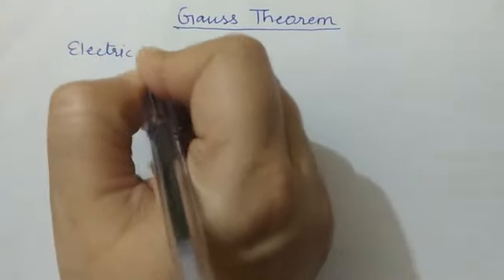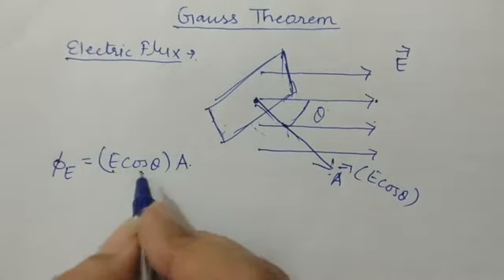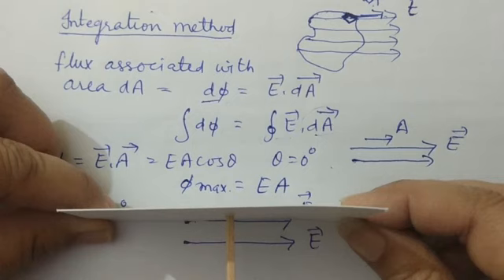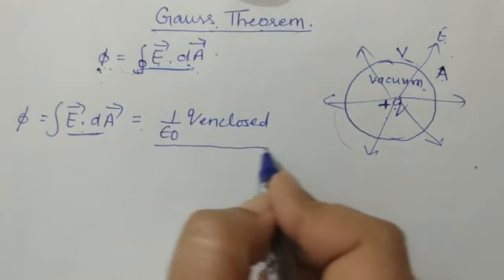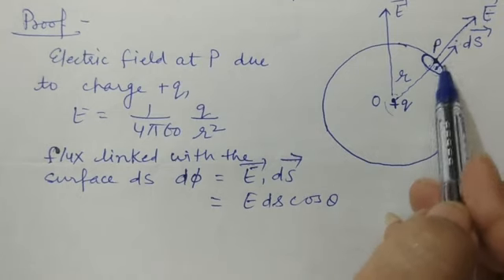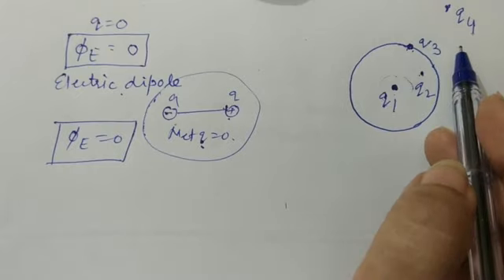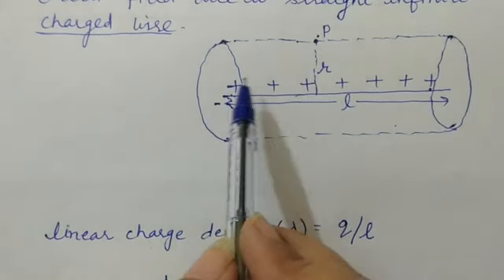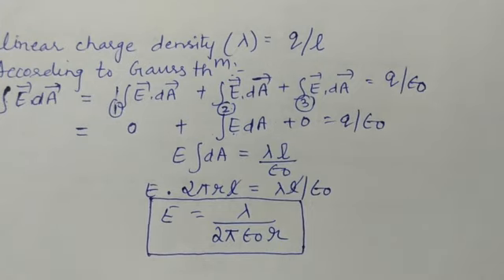flux and Gauss theorem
statement of gauss theorem